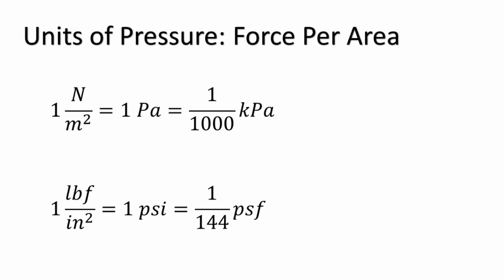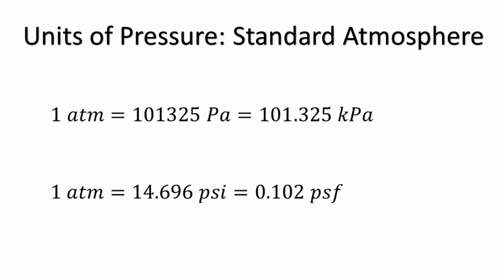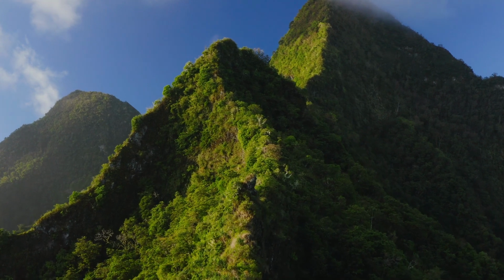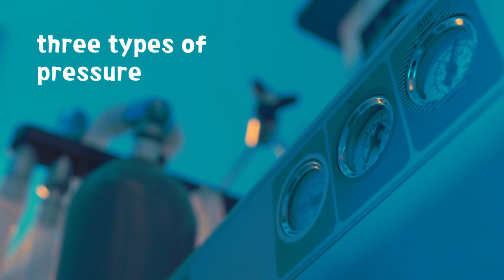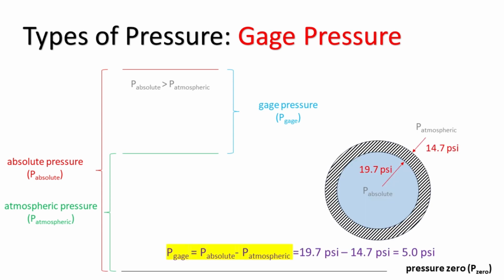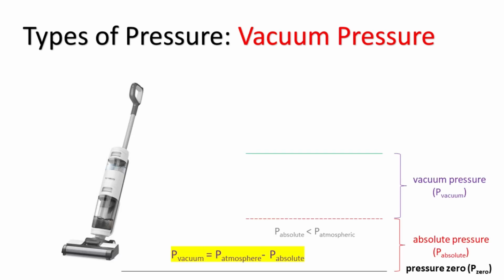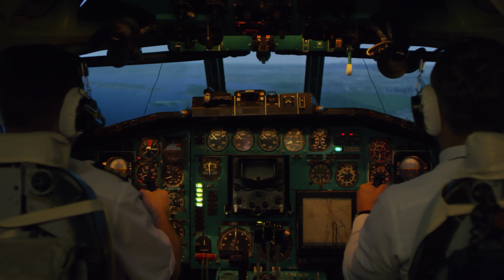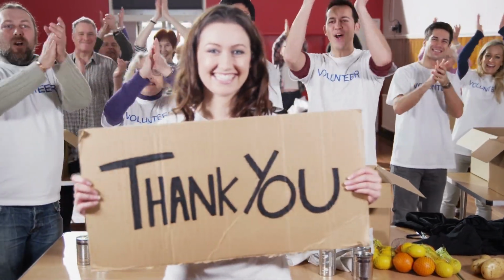Types of Pressure | Links & differences btw ABSOLUTE, GAGE, VACUUM, and local ATMOSPHERIC pressure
This video explains the definitions and relationships between absolute pressure, gage pressure, vacuum pressure, and the local atmospheric pressure.
It also introduces the various units used for pressure measurement.